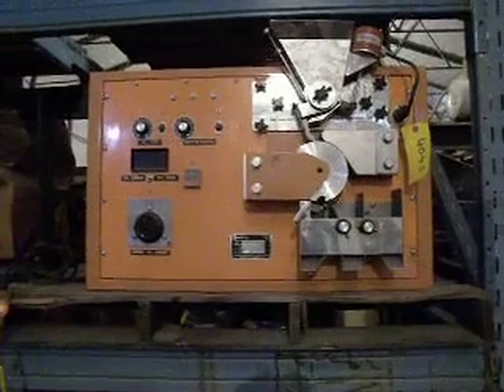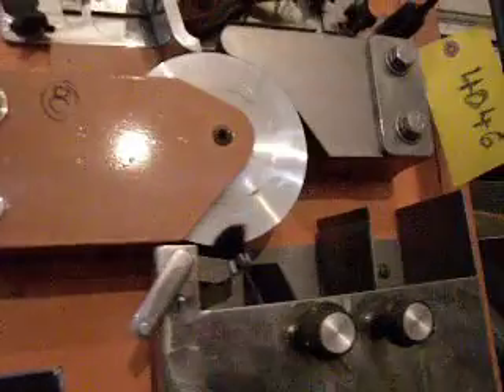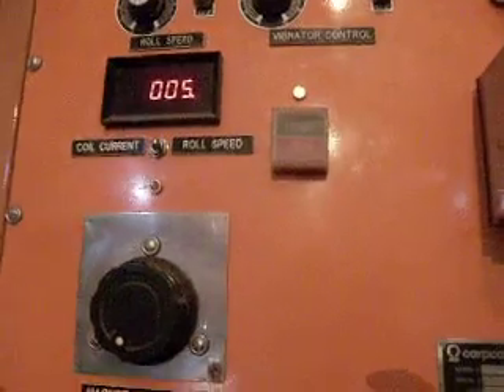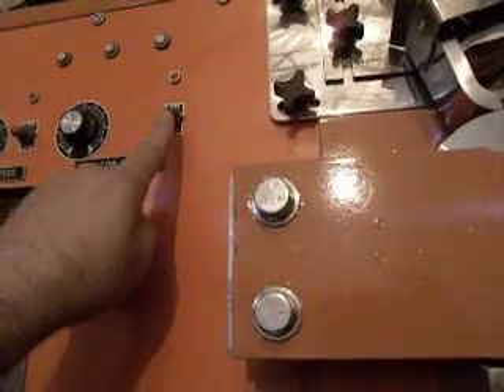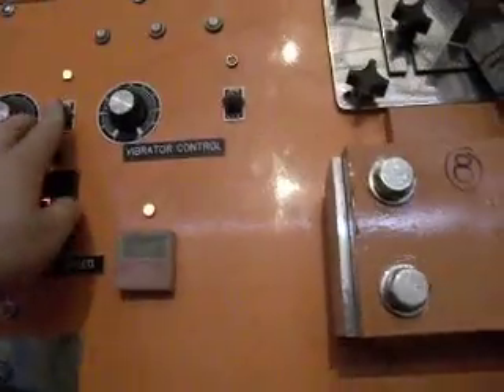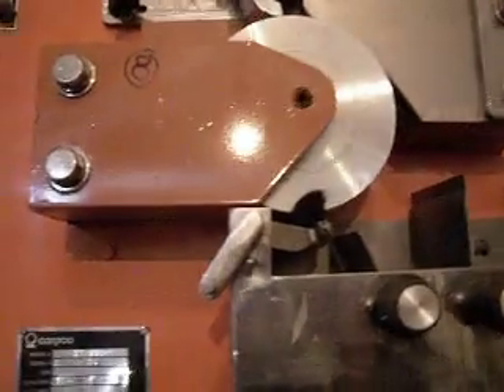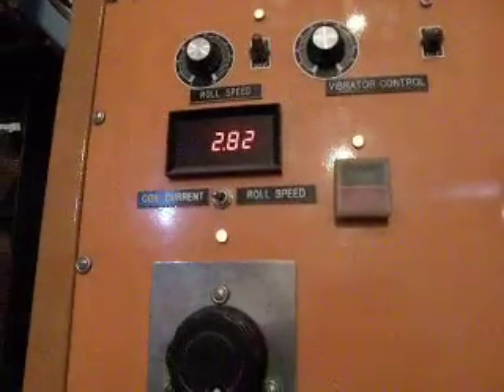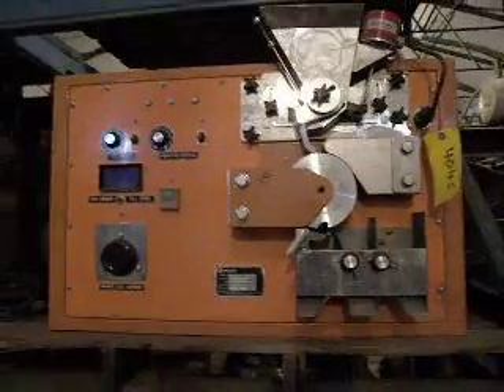Magnetic Separator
Laboratory Electromagnetic Separator #4046